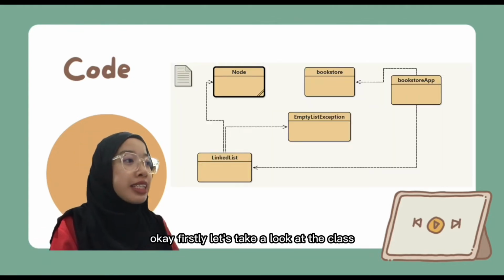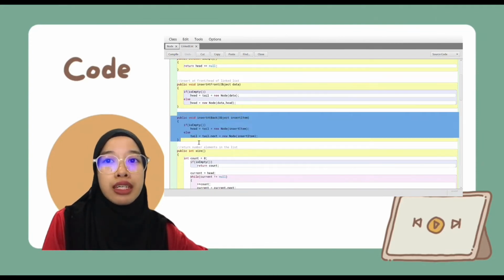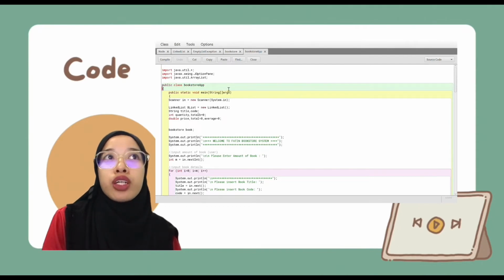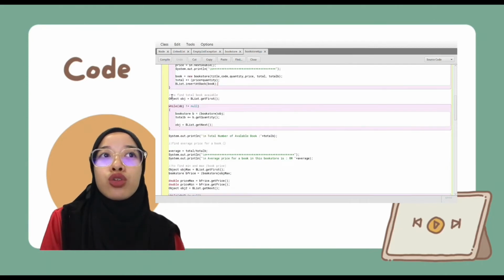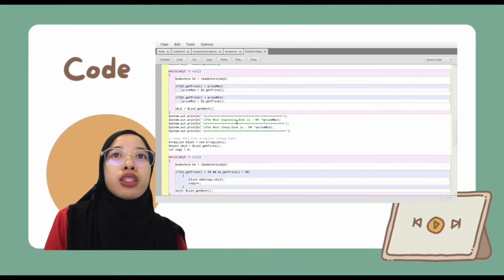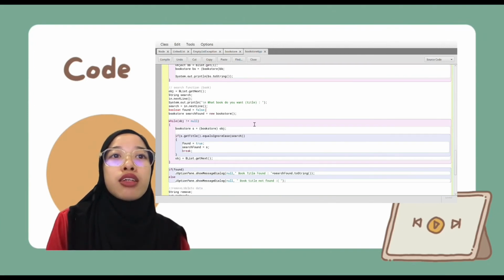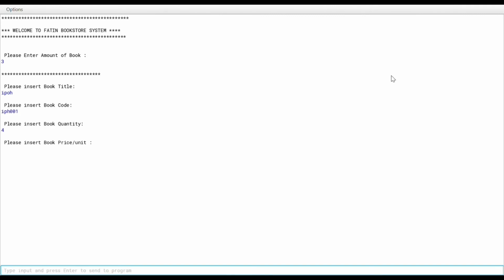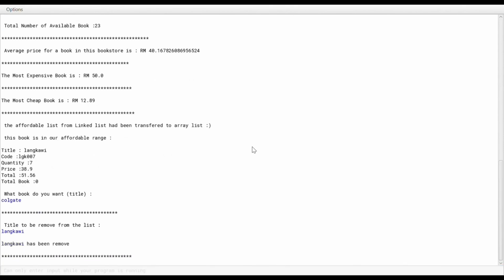CSC508 (assignment 1) BOOKSTORE SYSTEM